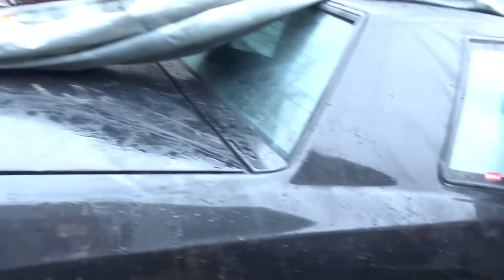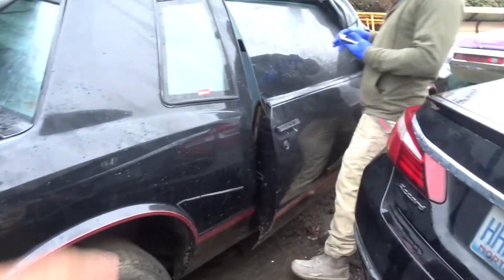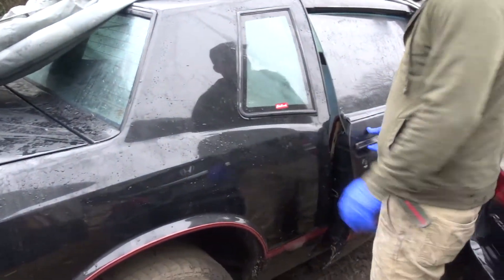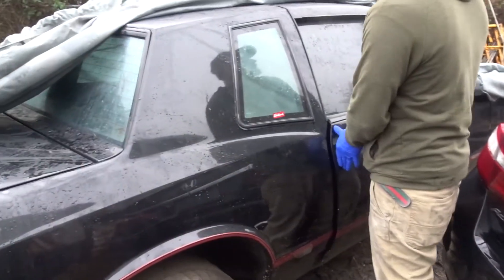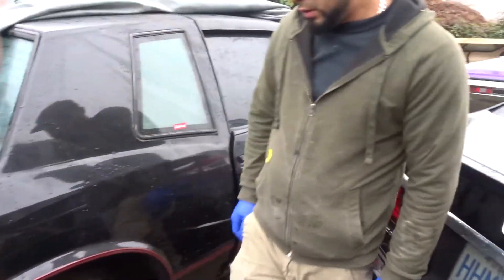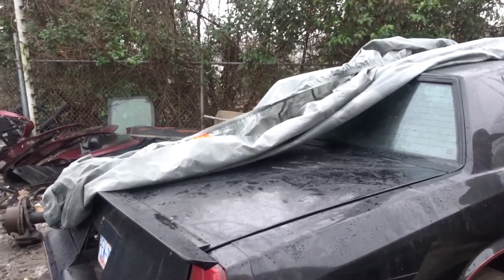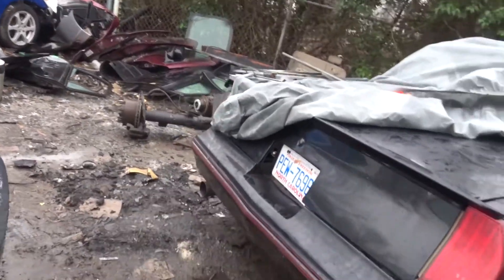88 MONTE CARLO UPDATE.😶‼️ FLOOR PANS ARE INSTALLED.🔨‼️ THE FLOORS WAS WORSE THAN WHAT I THOUGHT.😴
WHAT IT DO RECKLESSGANG!
I am coming at you with another weekly upload. Today, I will be taking you along to show you a small update on project t-top. The new floor plans are alL ready, so next up are the t-top and doors. I plan to have this car ready by June. There is no chance I am going to miss the lifewith Corey birthday car show.

Instagram car page: Reckless_whipz